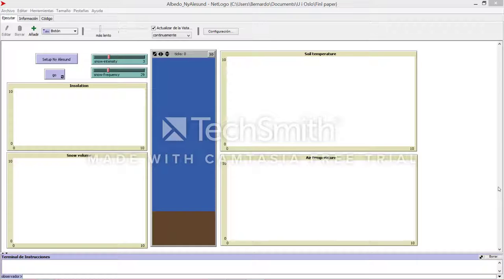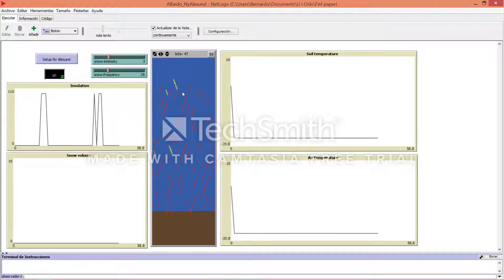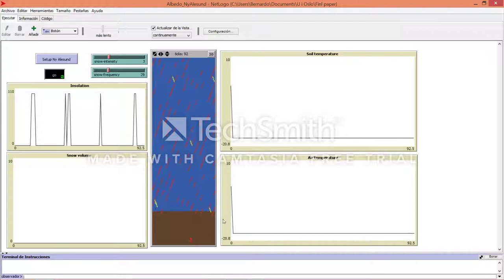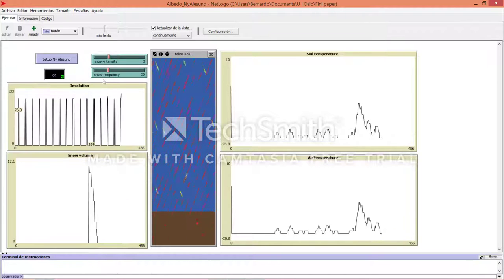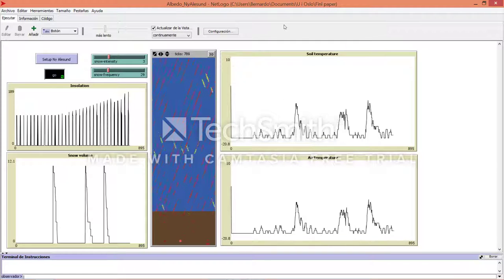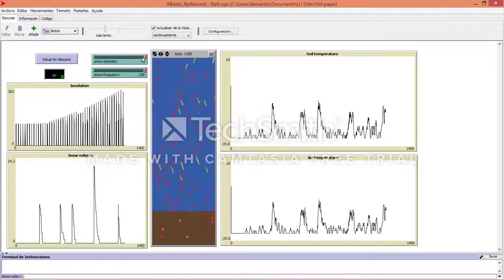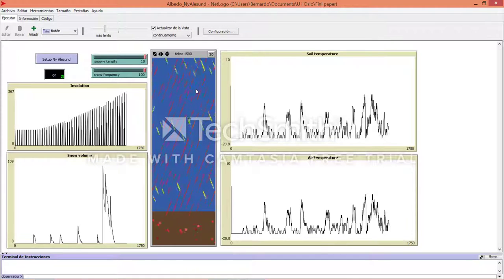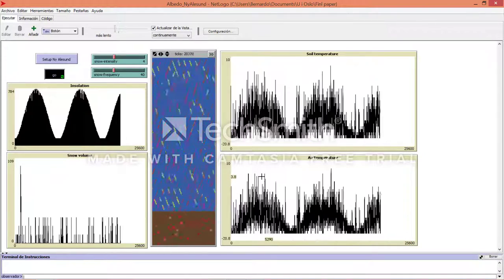Agent-Based Simulation - Climate in the Arctic | NetLogo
This is a simulation of the Arctic's climate using agent-based modeling.